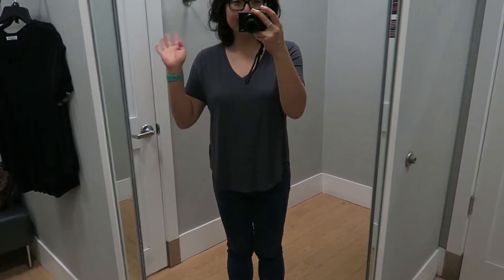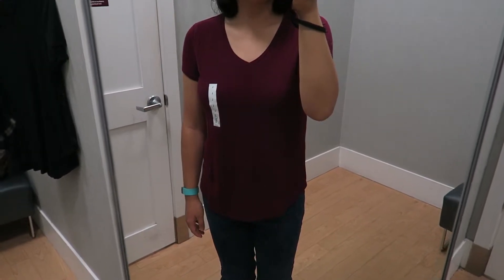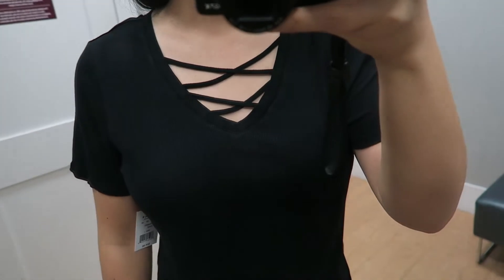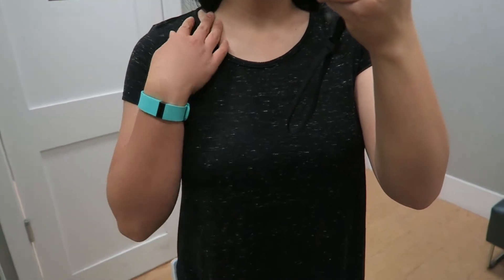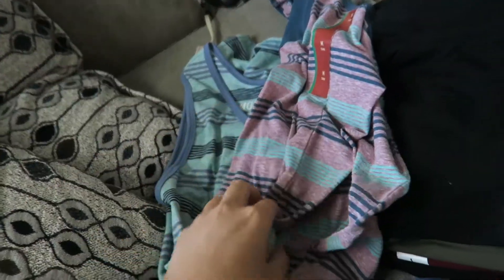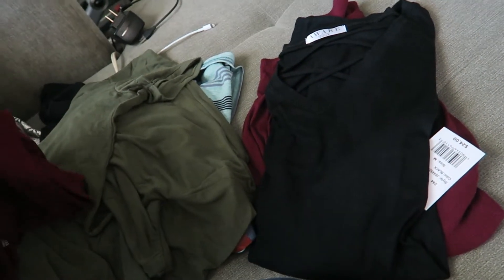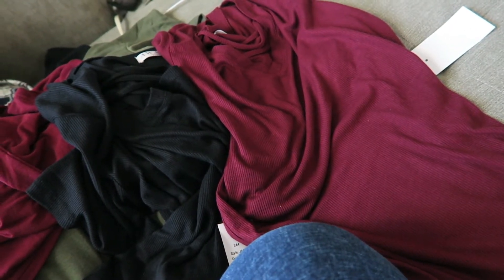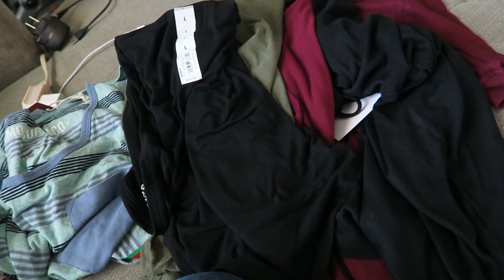INSIDE THE DRESSING ROOM | KOHLS - TARGET HAUL!